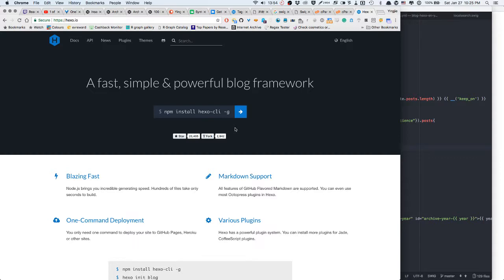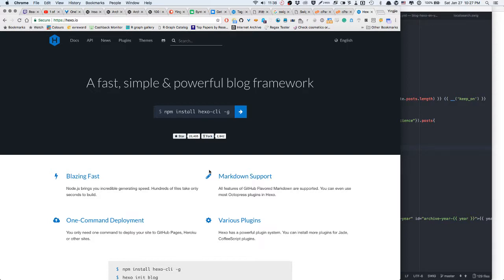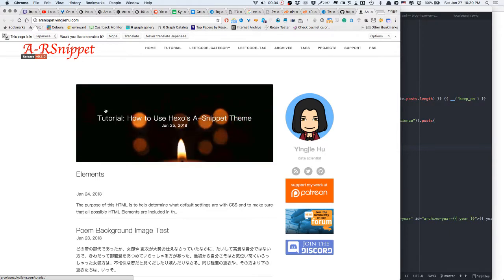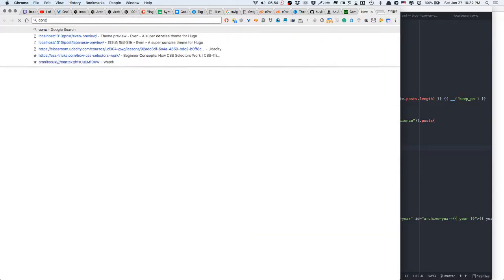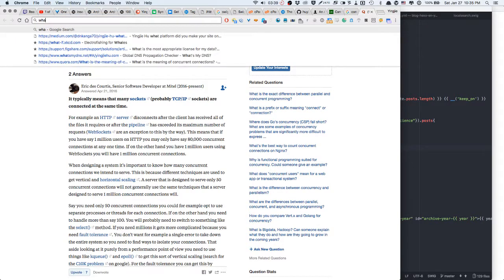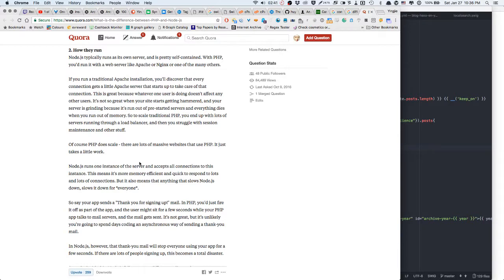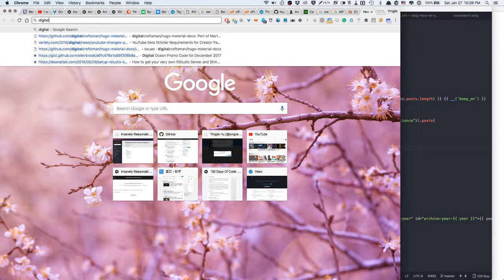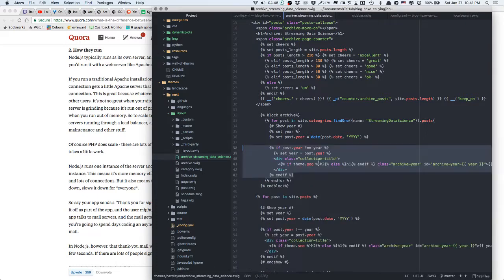100 days challenge of web development R1D48 4/4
Create a layout for hexo theme